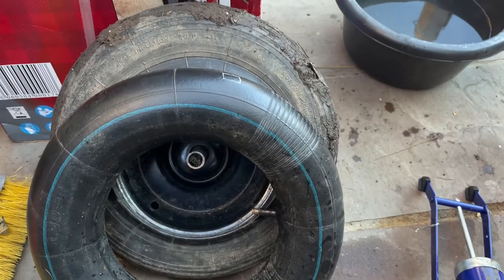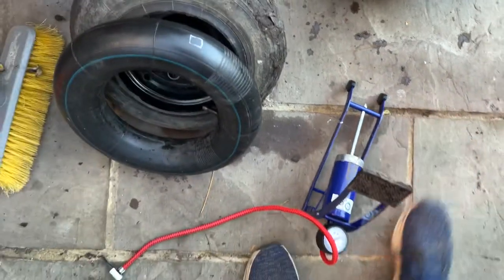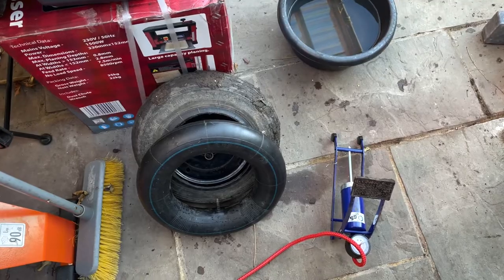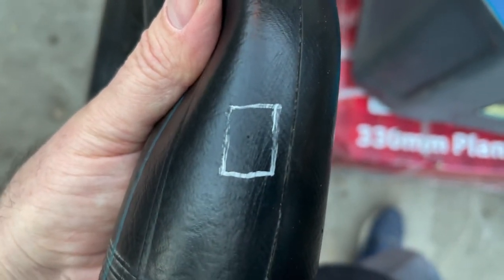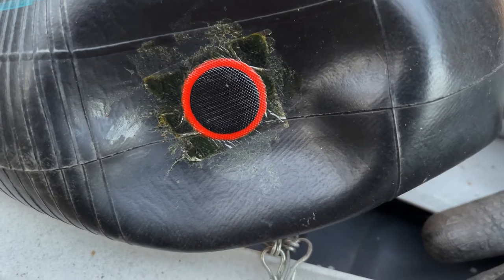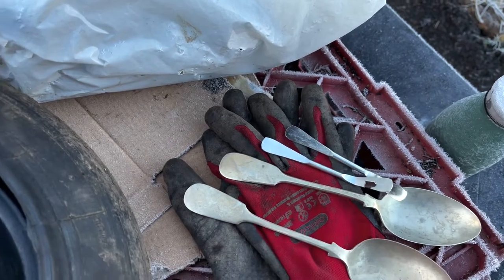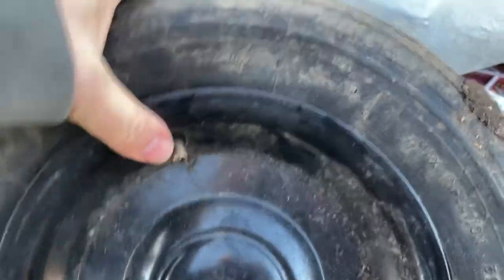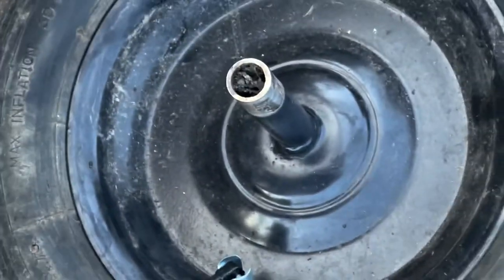REPAIRING A FLAT WHEELBARROW TYRE WITH A PUNCTURED INNER TUBE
Repairing a flat inflatable wheelbarrow tyre is a fairly easy task. Even I can do it! I didn’t set out to make a video but decided to try and record this on my phone at various stages.

If you want to ask any questions please do in the comments below